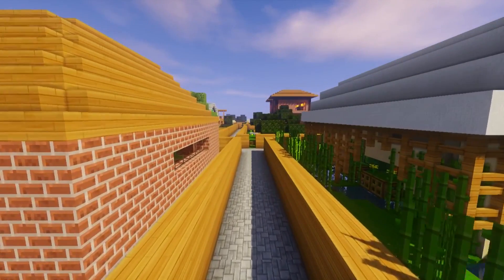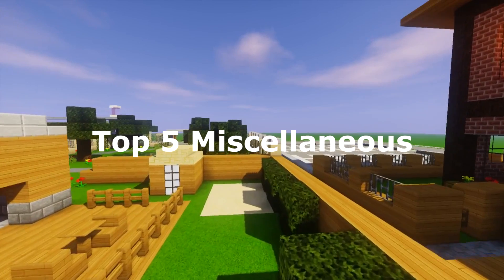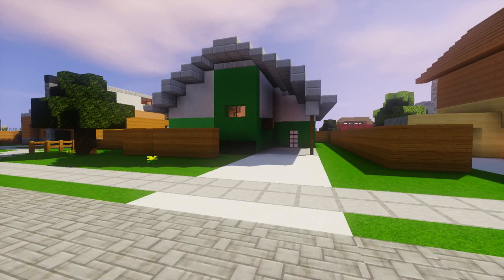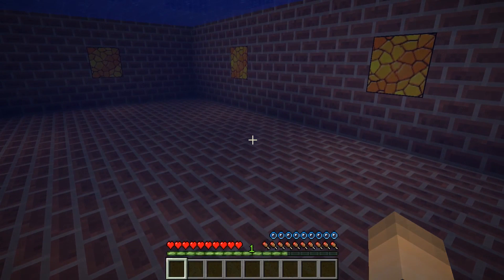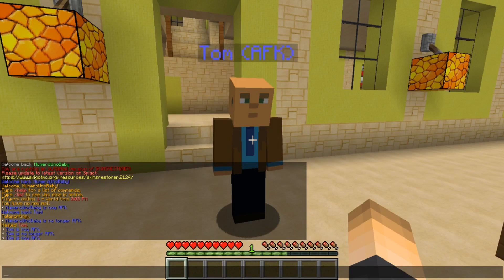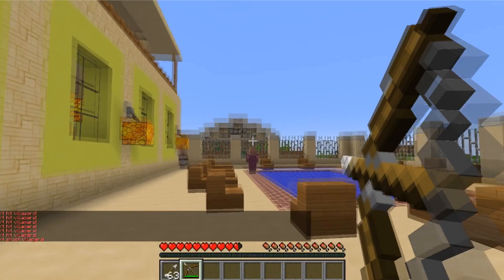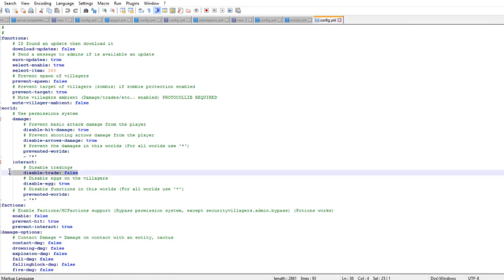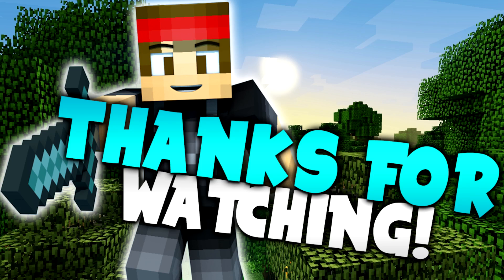Minecraft Saturday | Top 5 "MISC" Plugins! | #64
The most random plugins that are still useful and new for your MC SERVER!

●▬▬▬▬▬▬▬๑PLUGINS๑▬▬▬▬▬▬▬▬●

Top 3 Misc #1 ► unknown